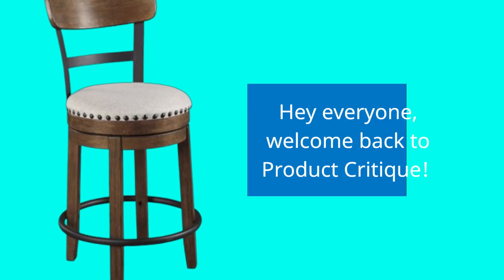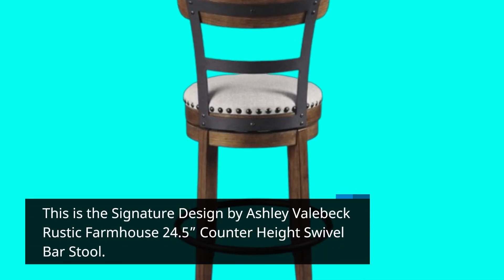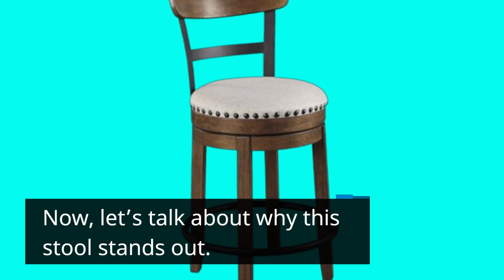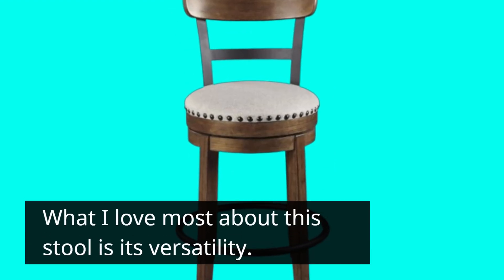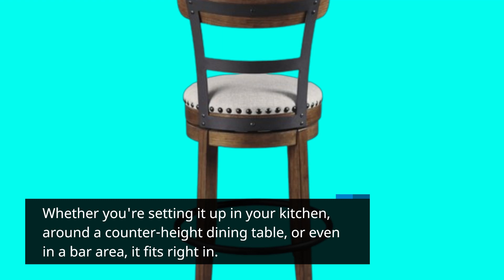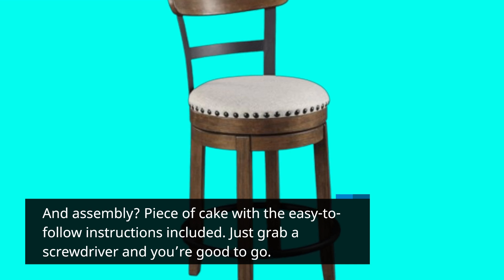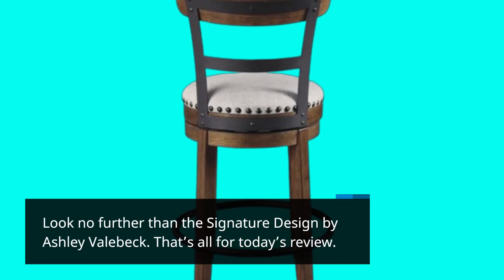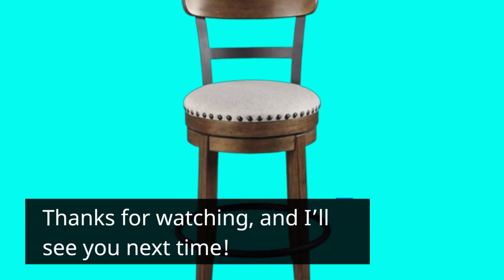🪑 Signature Design by Ashley Valebeck Rustic Farmhouse Swivel Bar Stool | Best Swivel Bar 🪑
Amazon Product Name : Signature Design by Ashley Valebeck Rustic Farmhouse 24.5” Counter Height Swivel Bar Stool

Explore stylish functionality with the Best Swivel Bar, designed to elevate your home or commercial space with versatility and comfort. Our swivel bar features a sleek design and adjustable height, perfect for modern living and entertaining. Watch this video to discover why the Best Swivel Bar is a must-have addition for enhancing your bar or kitchen area with practicality and contemporary flair.